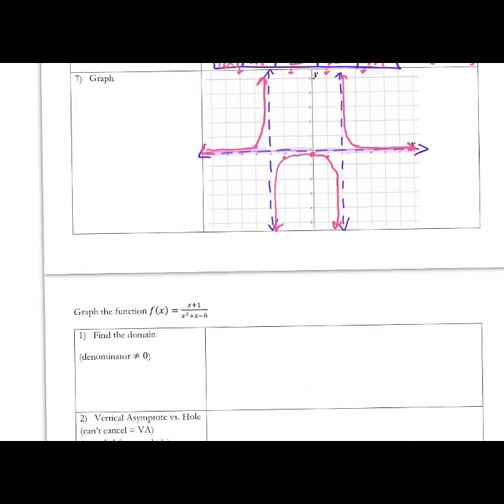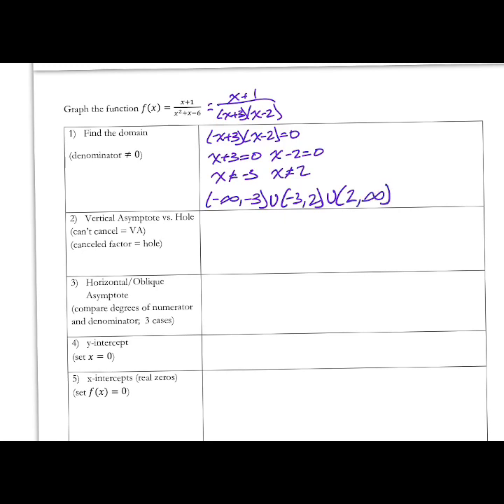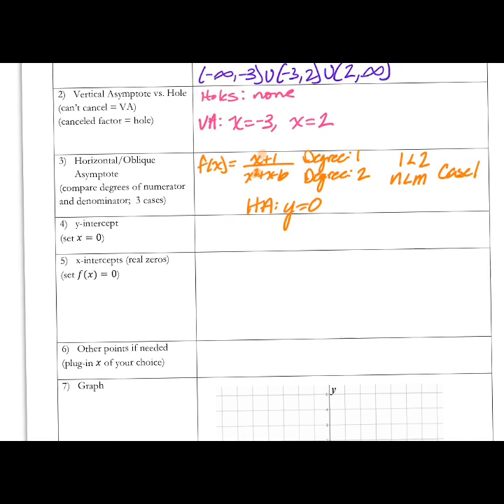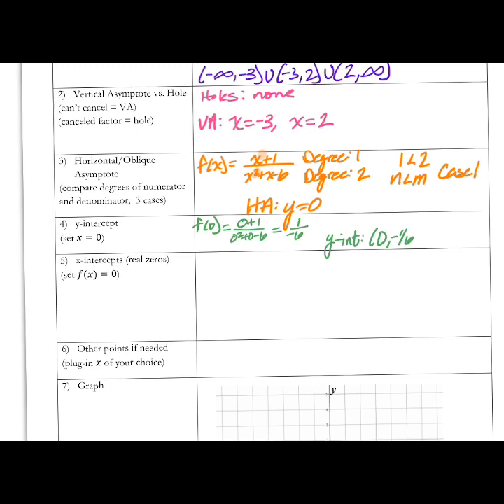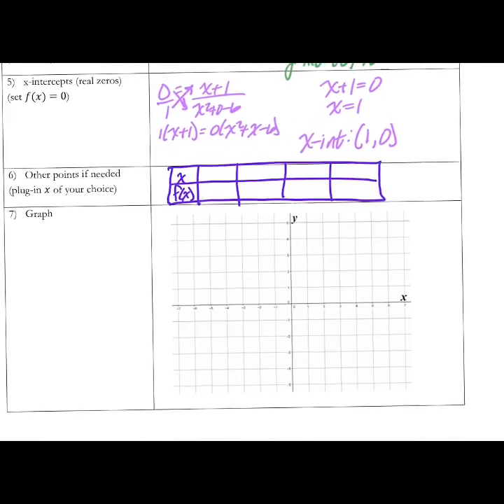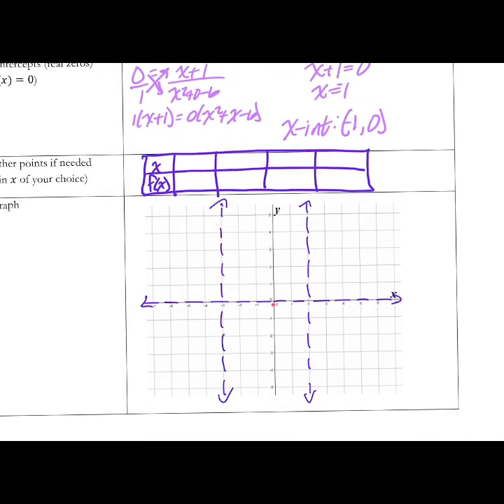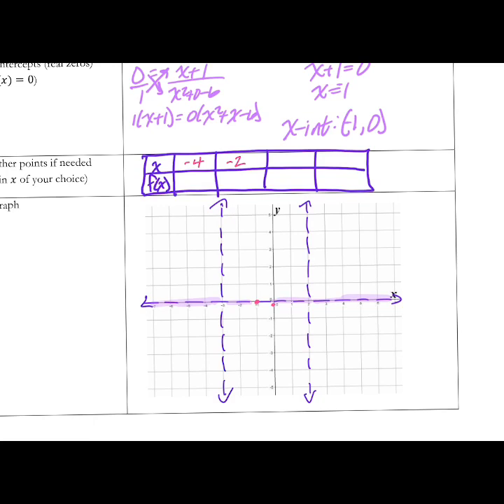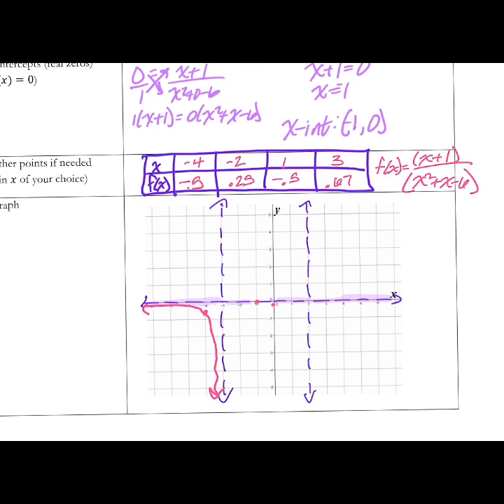Unit 5.7E Part B Rational Functions-Graphing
Part 2 of 4 examples of graphing rational functions.